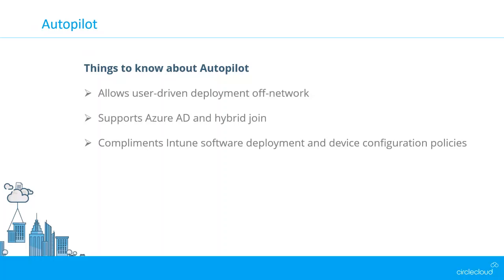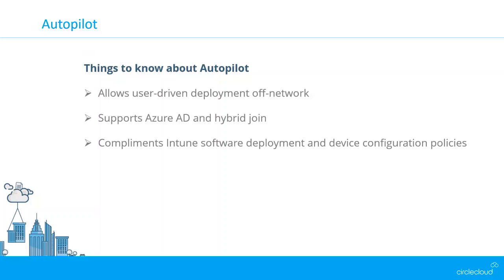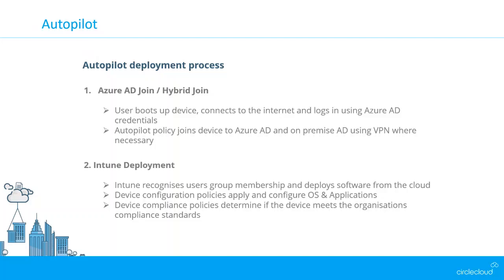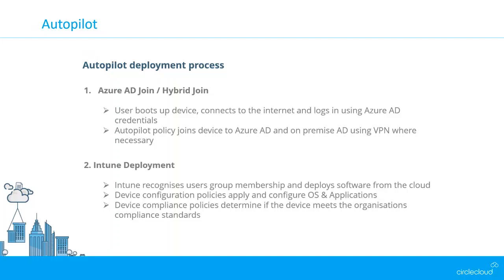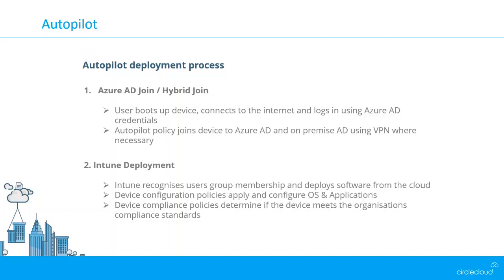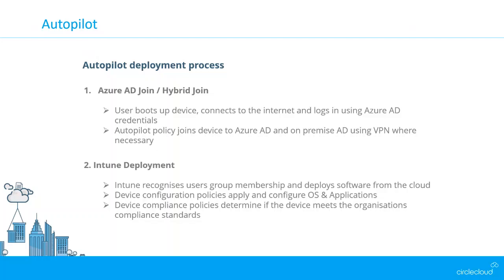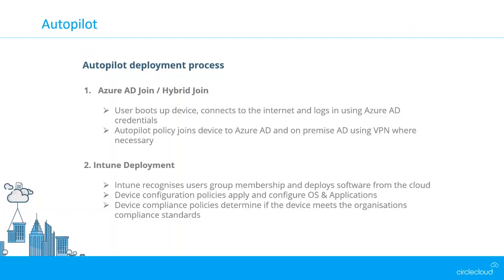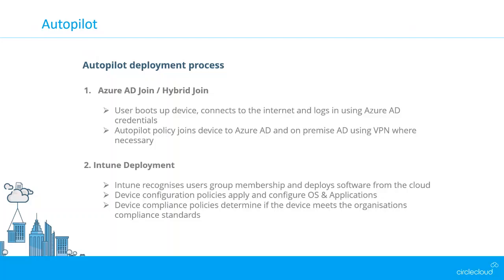Endpoint Manager Webinar Recording (Part 4)- Autopilot